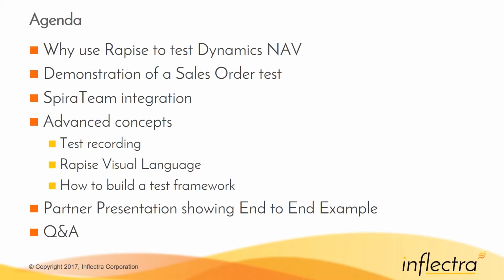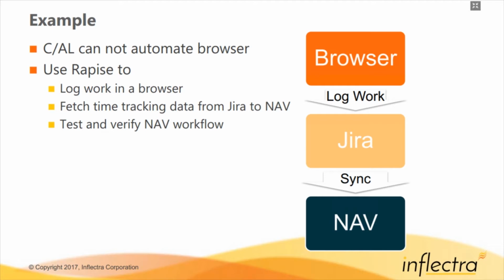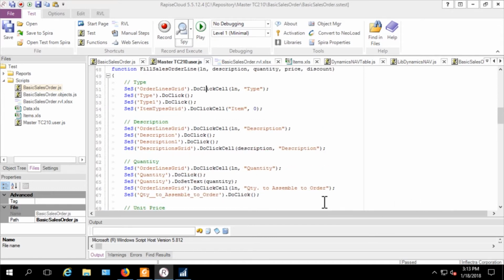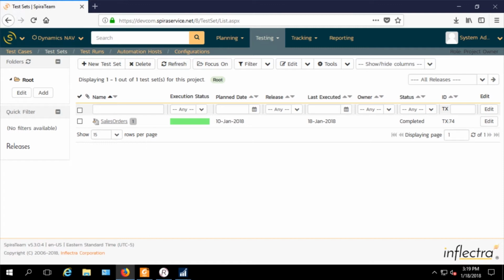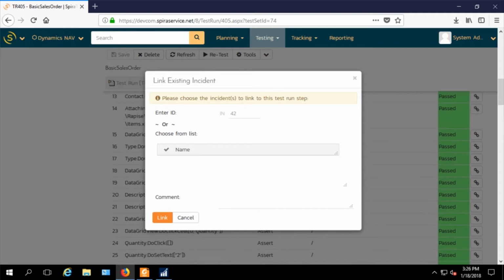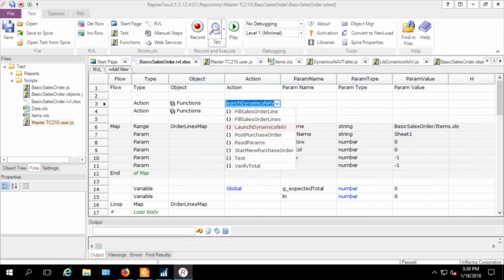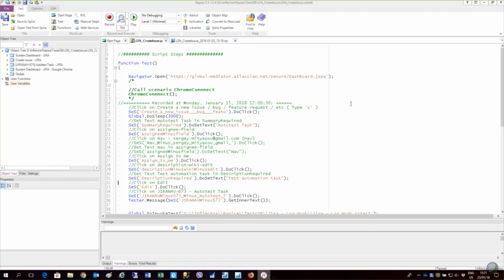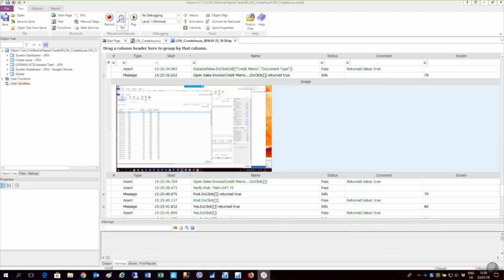Webinar: Testing Microsoft Dynamics NAV with Rapise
This is a recording of Inflectra's free webinar on how to test Microsoft Dynamics NAV using Inflectra's test automation suite- Rapise.
The webinar covers the following topics:
- Why use Rapise to test Dynamics NAV
- Demonstration of a Sales Order test
- SpiraTeam integration
- Advanced concepts
- Test recording
- Rapise Visual Language
- How to build a test framework
- Q&A